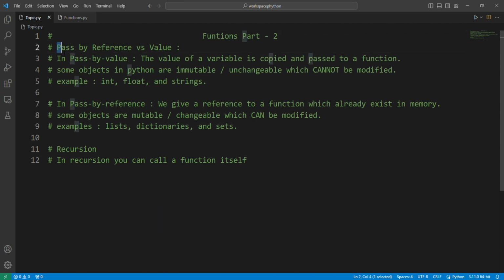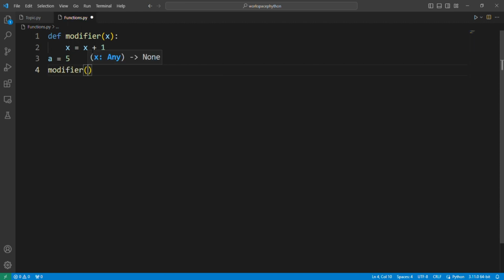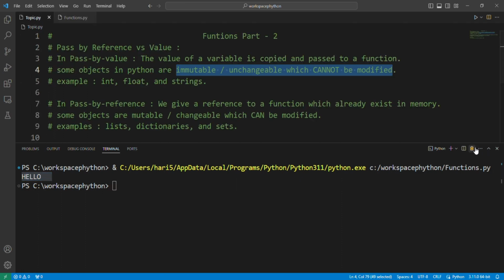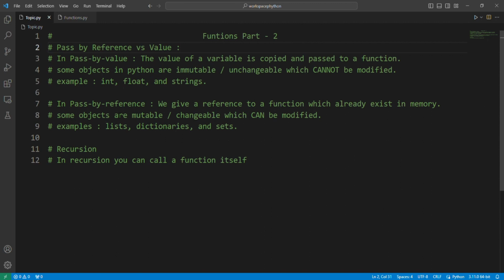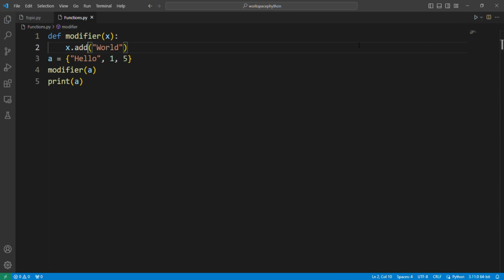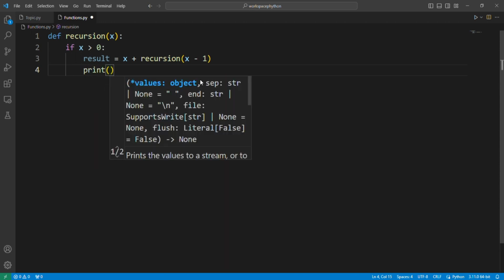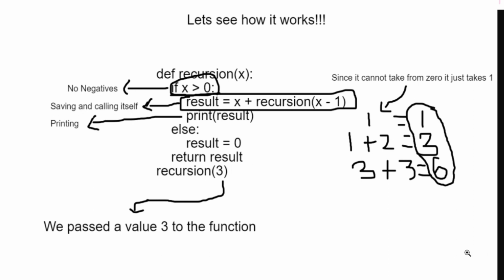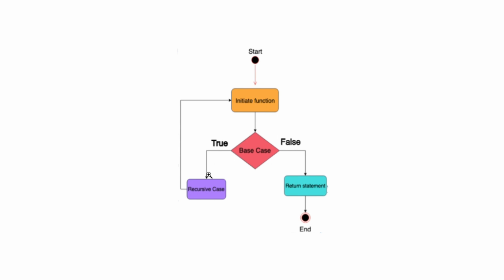Python tutorial on function part - 2 (Python tutorial #10)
In today's you will able to understand about functions deeply, these topics are important in interview questions!!!

Topics:
Pass-by-value
Pass-by-reference
🔁Recursion🔁